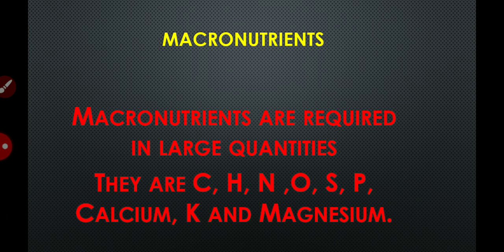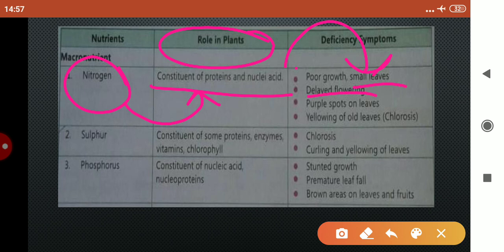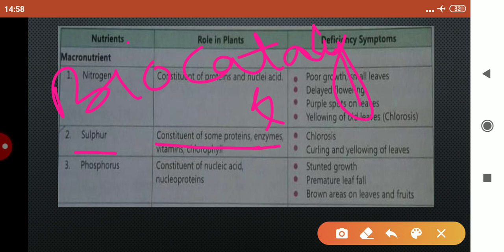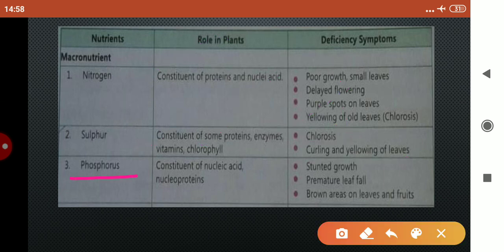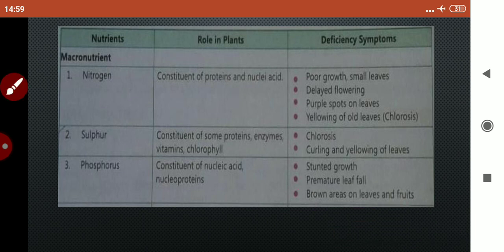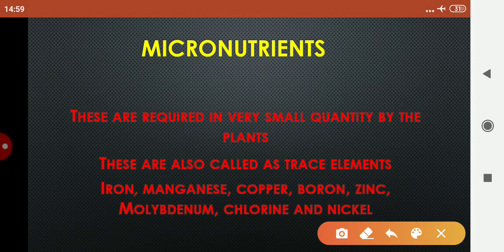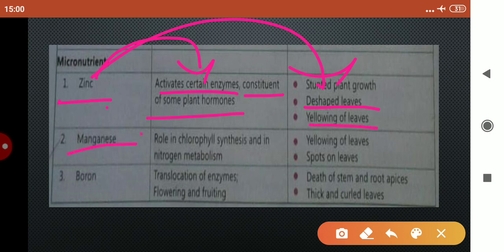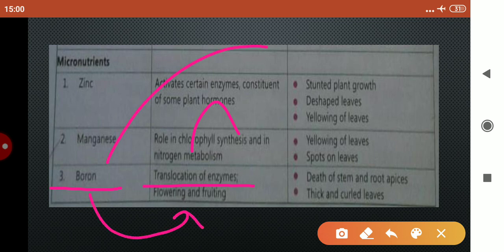Few macronutrients and micronutrients